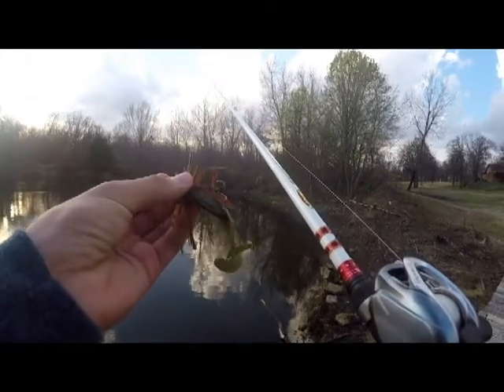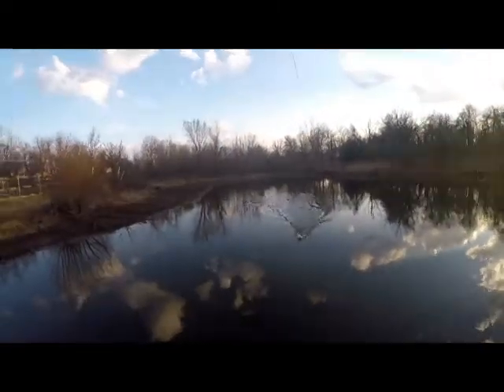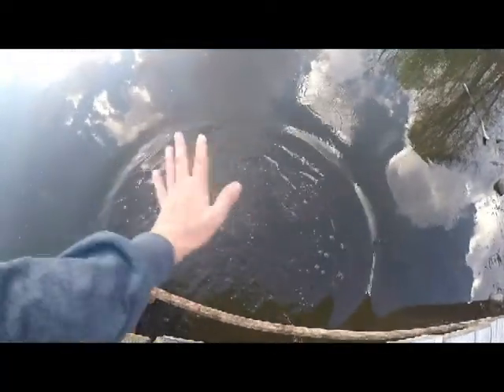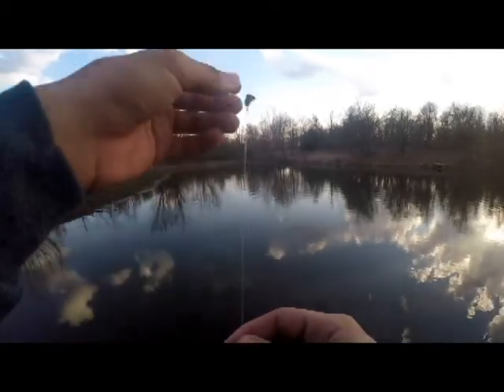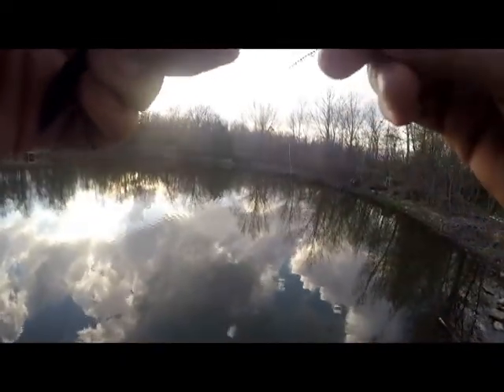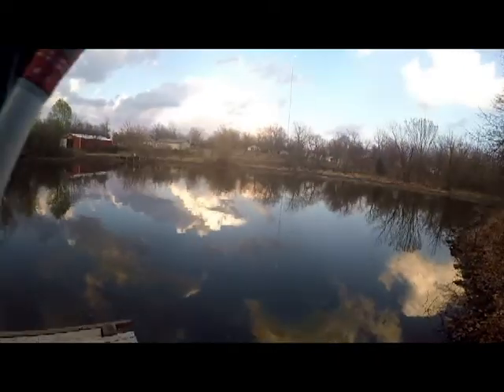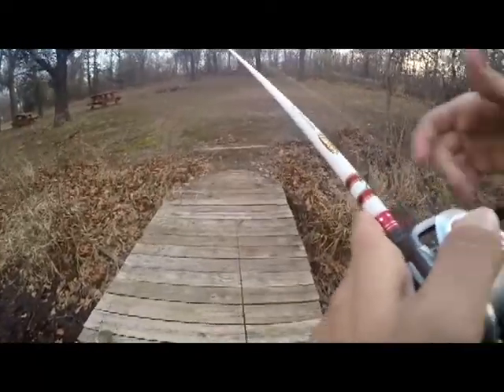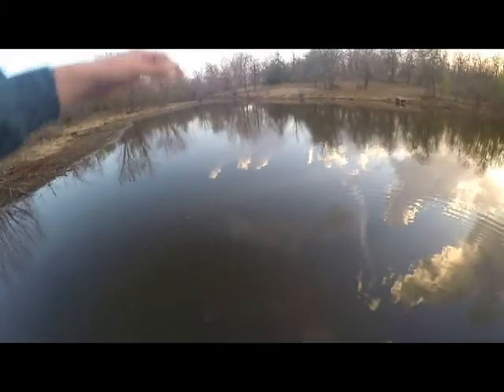I DROPPED MY PHONE IN THE WATER!!!!!!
Hit that thumbs up for more videos like this.